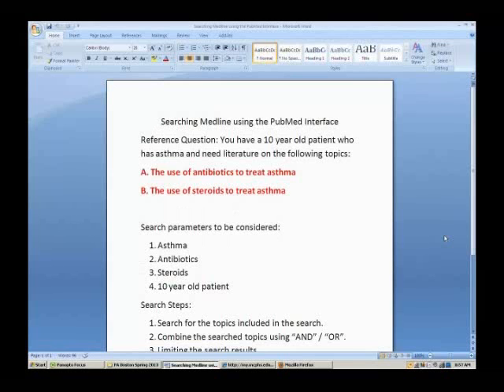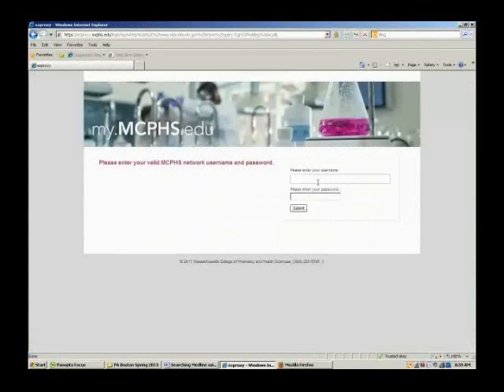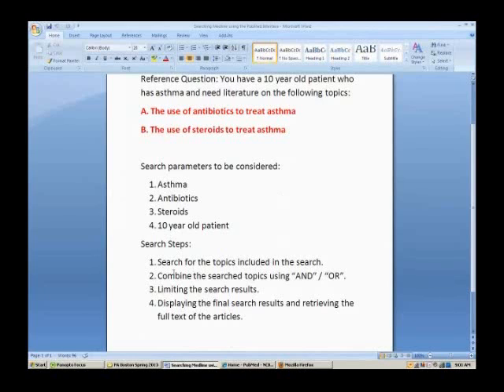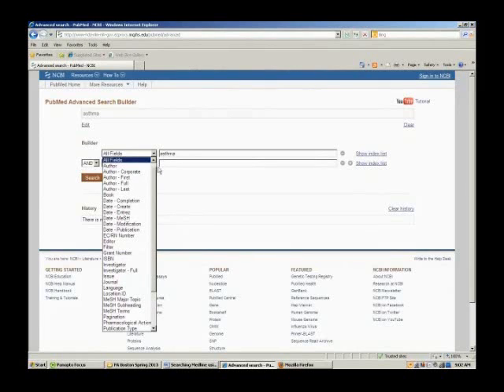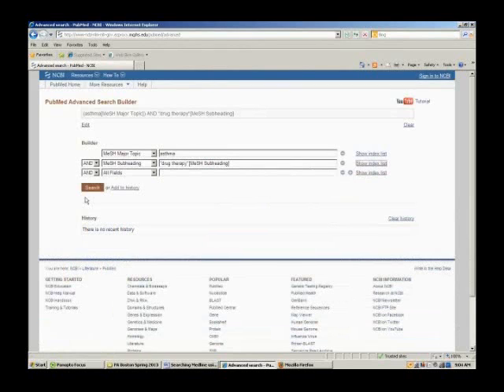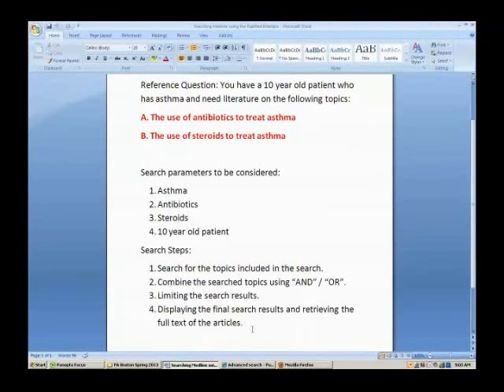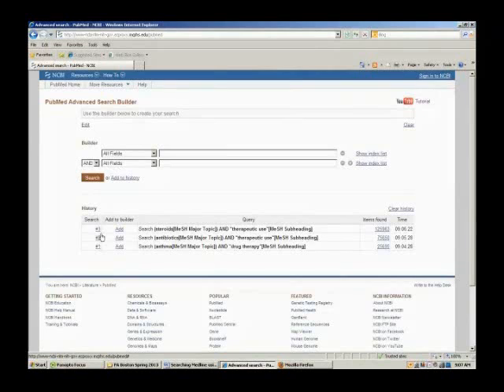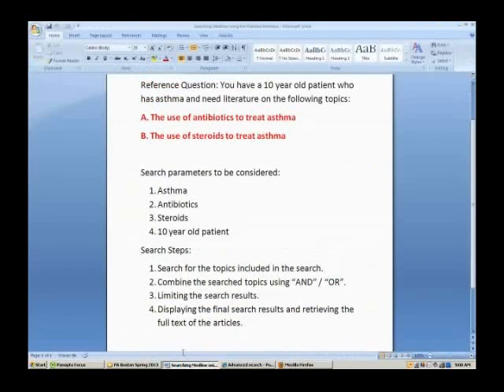Researching Medline Using the Pubmed Interface Part 1 YT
This video includes the first part of the procedure for researching the Medline database using the Pubmed search interface.